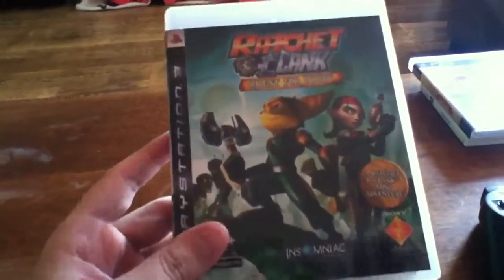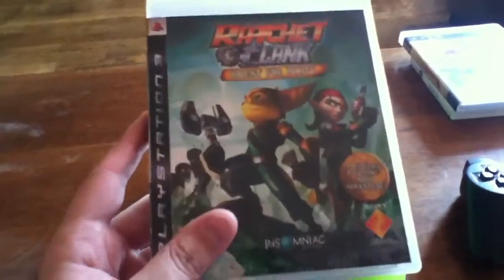April 2013 Videogame pick ups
Here are all the games I bought during April 2013. Enjoy.